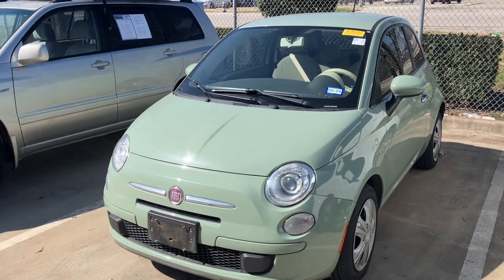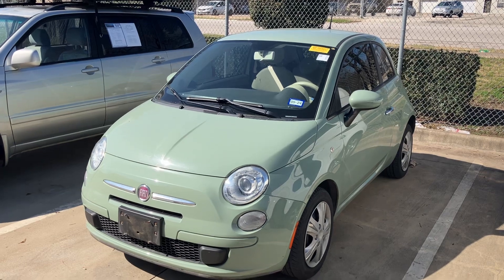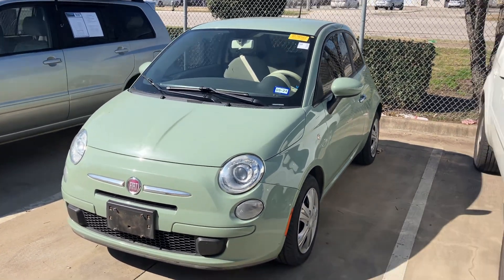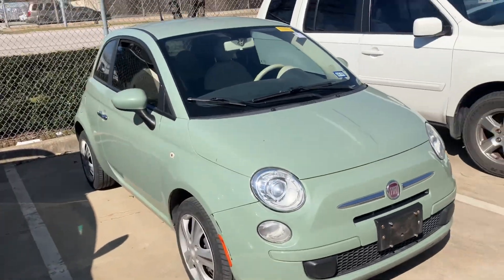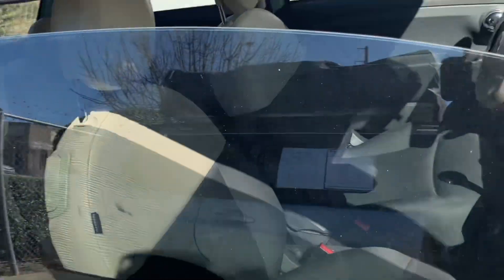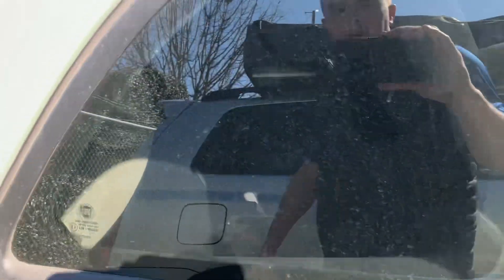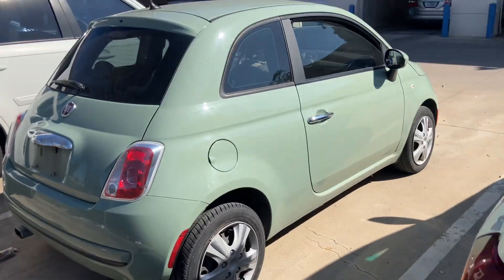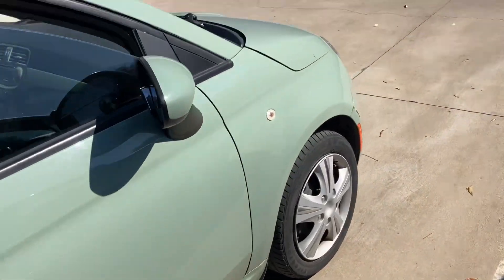Fiat 500 for Jan by Will Moss